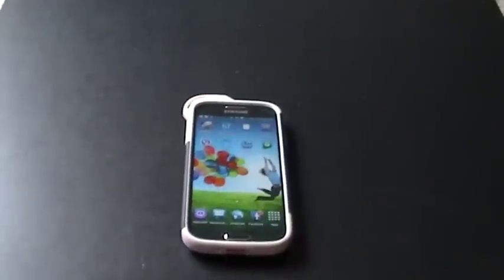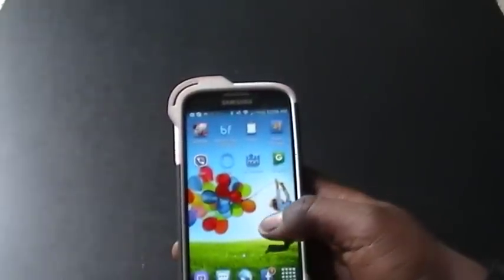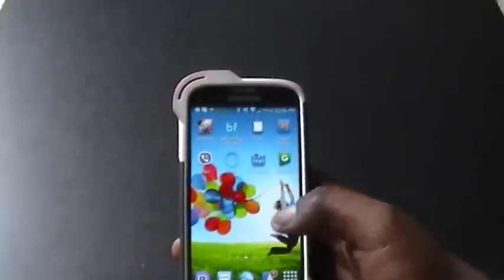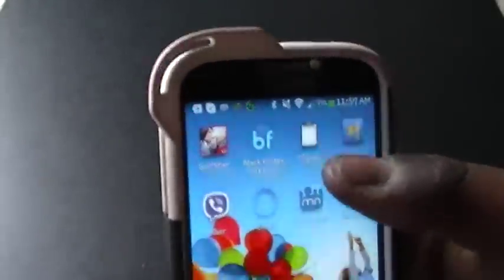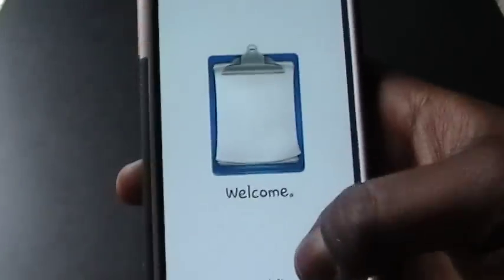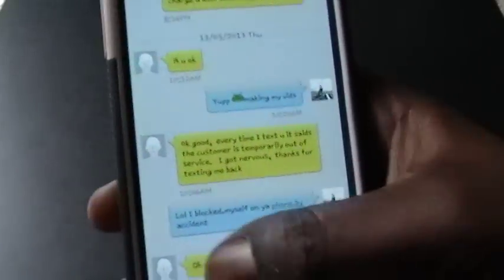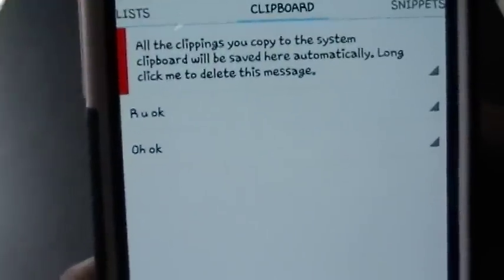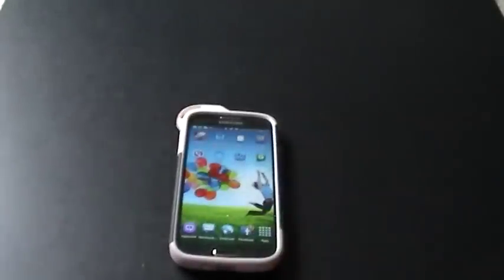Clipboard On Android